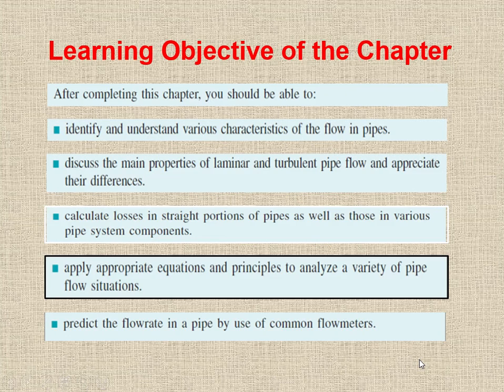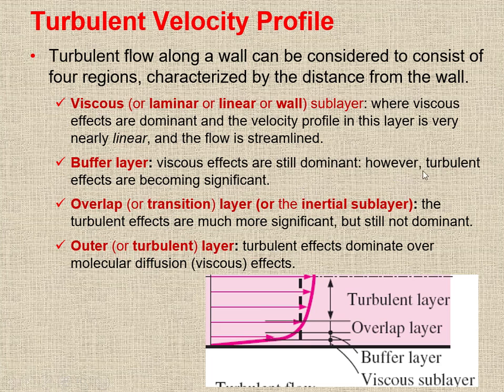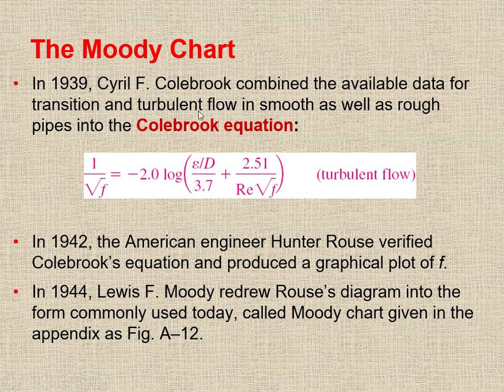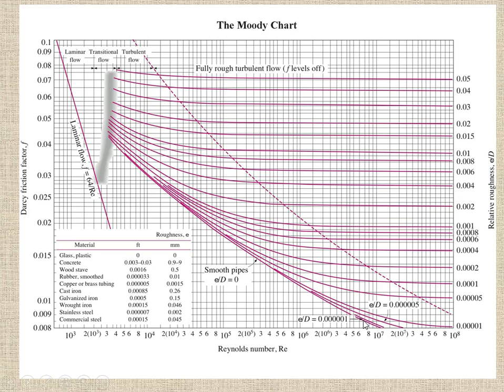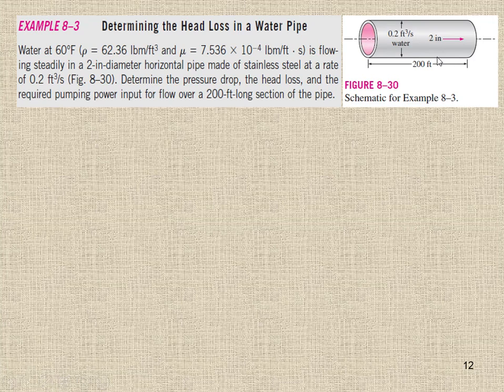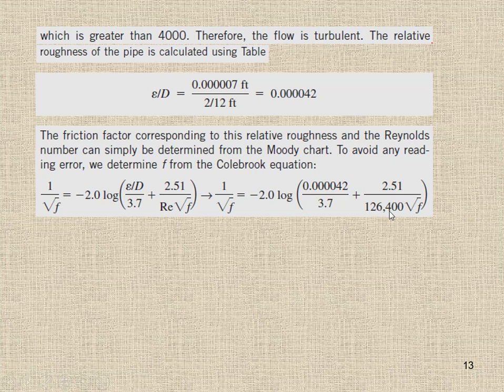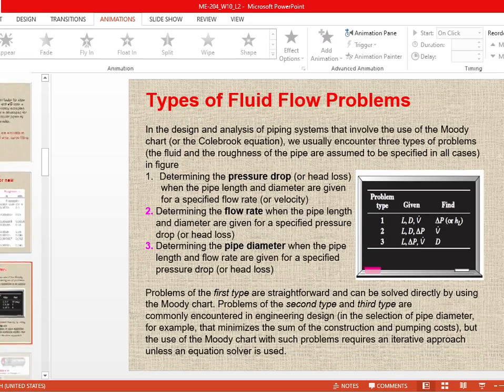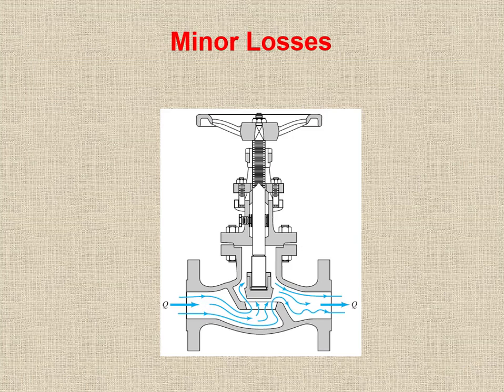January 8, 2021